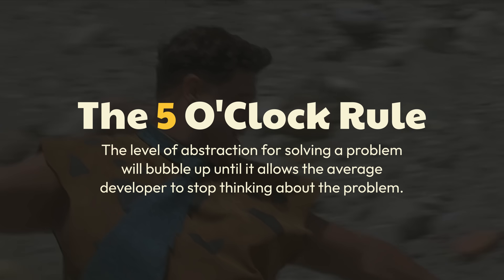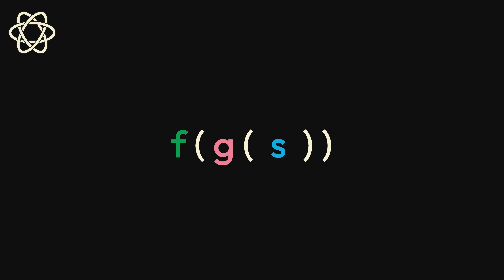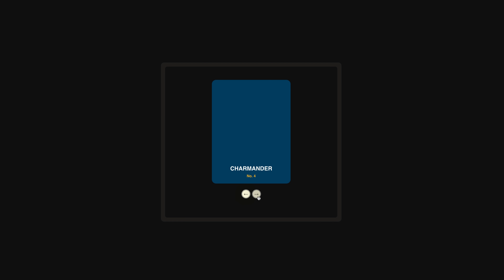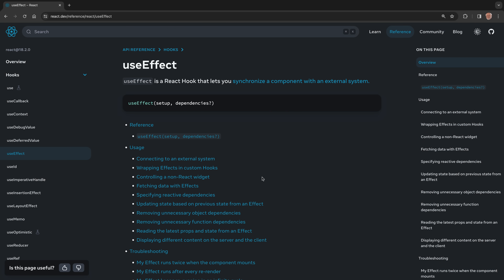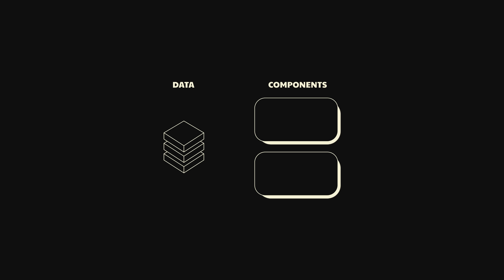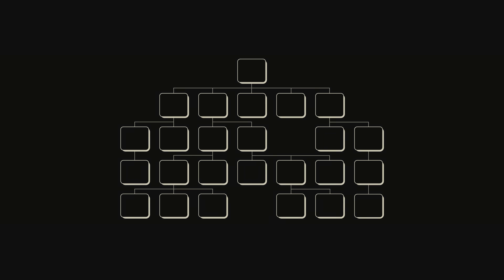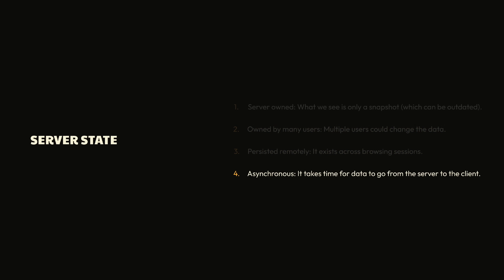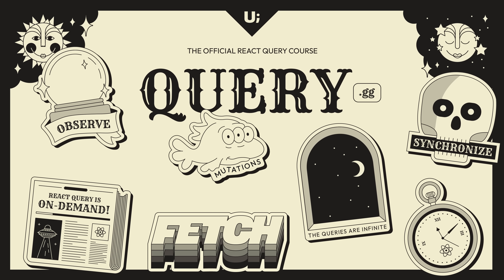The Story of React Query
React Query is used in 1 out of every 6 React applications. This is the story of why that is.

From the new, official React Query course we built in close collaboration with the React Query team –